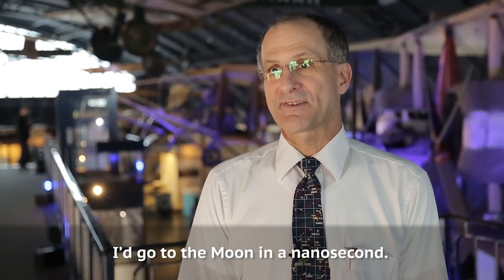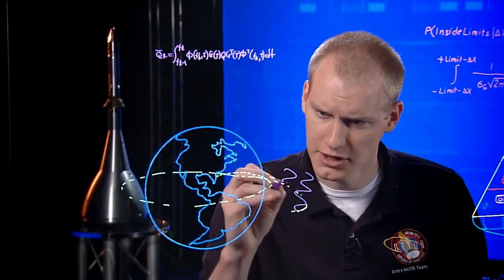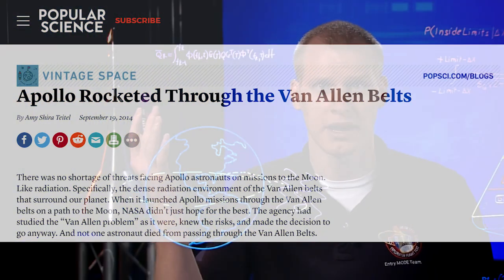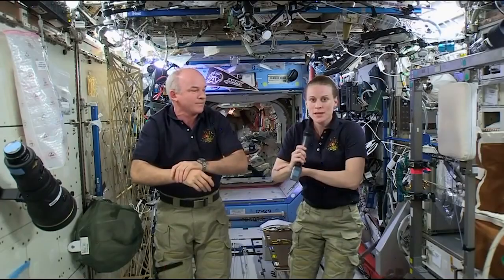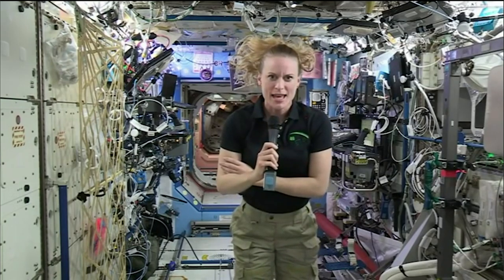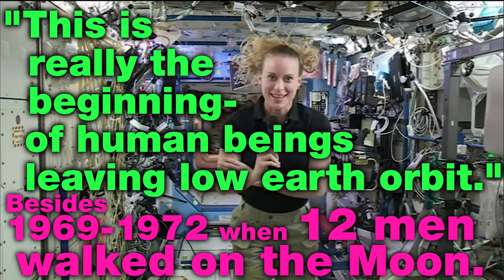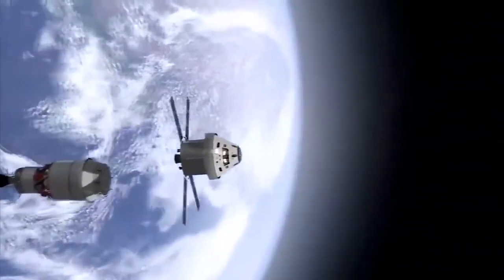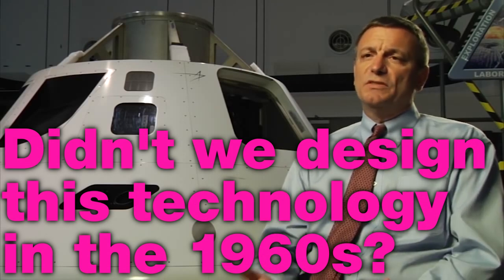Listen to these Astronauts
12 men walked on the moon, during the 6 trips done in 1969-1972, according to NASA.

Somehow, most high school graduates don't seem to know this.

Also, NASA lost the original Apollo footage, leaving only the grainy blurry live footage, which Hollywood refurbished.

According to NASA, man has not been beyond low-Earth orbit since 1972.
Now NASA says radiation makes it a challenge to do again.

"I'd go to the moon in a nanosecond. The problem is we don't have the technology to do that anymore. We used to but we destroyed that technology and it's a painful process to build it back again."

-Don Pettit, NASA Astronaut